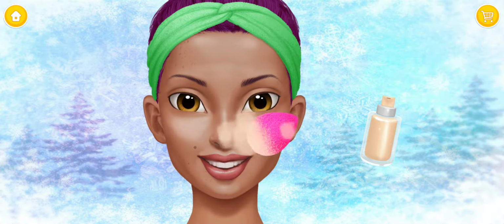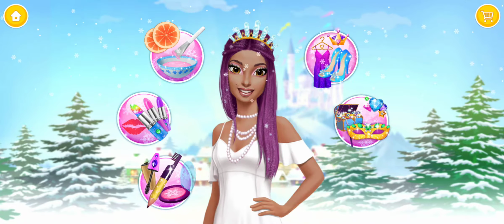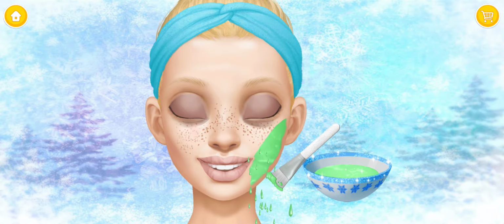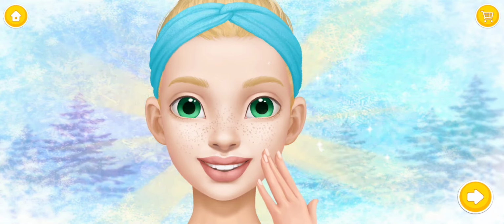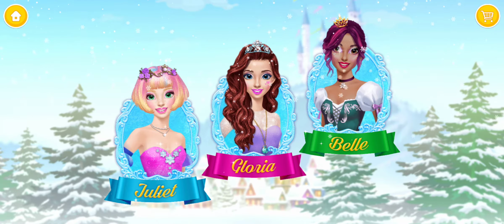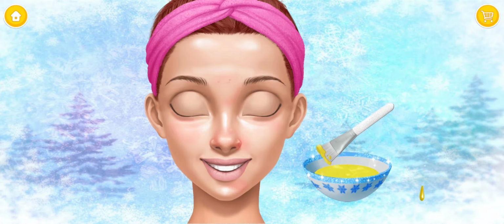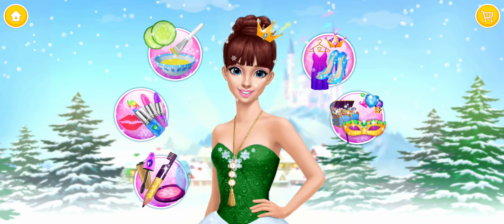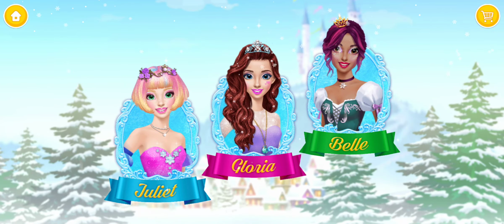Princess Gloria Makeup Salon:Makeup, Hairstyle &Dressup @cute girls games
Help beautiful Gloria and her best friends become fantasy princesses! Start with a facial spa, do glam makeup, add stunning face accessories and style a perfect royal outfit!

Princess Gloria and her charming friends - Juliet and Belle - want to look like winter beauties and you can help them! Give a relaxing facial spa, apply shiny makeup, combine princess dresses and shoes, create a fabulous style and finish the makeover with the amazing face accessories!

Princess Gloria Makeup Salon beauty makeover games for girls:
· Take care of three lovely princesses - Gloria, Juliet and Belle!
· Run a beauty salon and create dozens of dream princess looks!
· Treat the girls with a relaxing facial spa, shape eyebrows and apply a face mask!
· Use blush, powder, eye shadows and mascara for the perfect eye makeup!
· Choose the best lipstick color and apply shiny lip gloss!
· Add stylish face accessories for the wonderful winter look!
· Play princess dress up - mix and match fashionable dresses and shoes!
· Select the perfect hairstyle for each beautiful girl!
· Try on as many necklaces and tiaras as you wish!

About TutoTOONS Games for Kids
Crafted and play-tested with kids and toddlers, TutoTOONS games foster kids’ creativity and help them learn while playing the games they love. Fun and educational TutoTOONS games strive to bring meaningful and safe mobile experiences to millions of children worldwide.

Important Message to Parents
This app is free to download and play, but there may be certain in-game items that can be purchased for real money.

Discover More Fun with TutoTOONS!